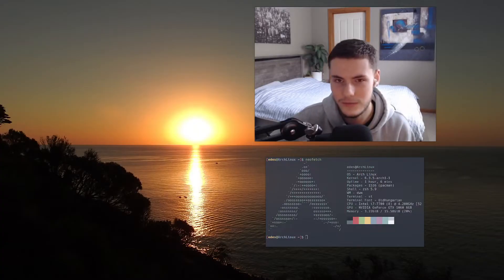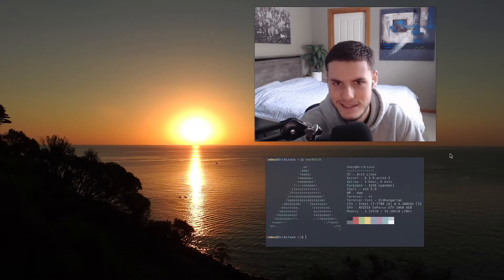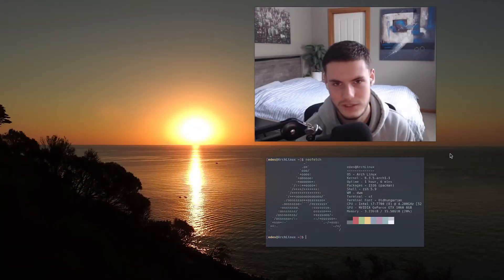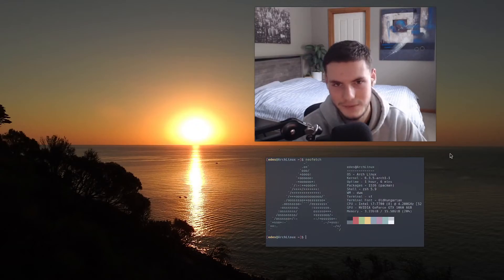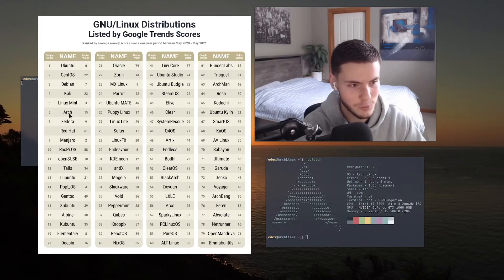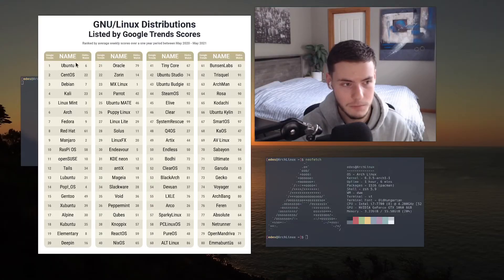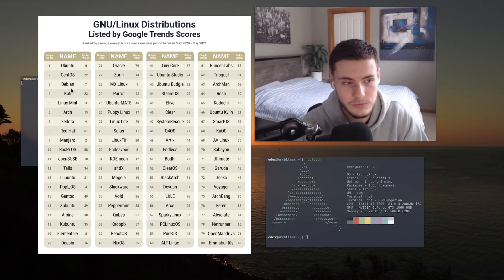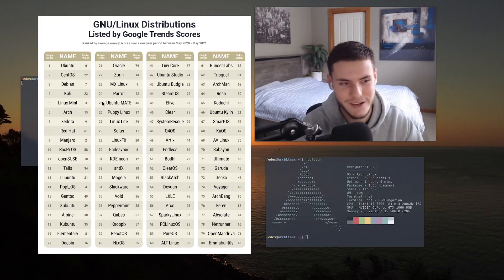Why is Arch Linux soooo POPULAR?